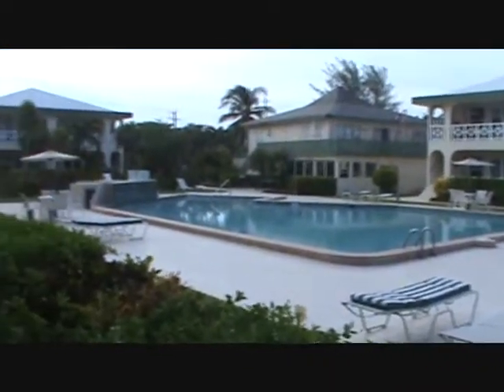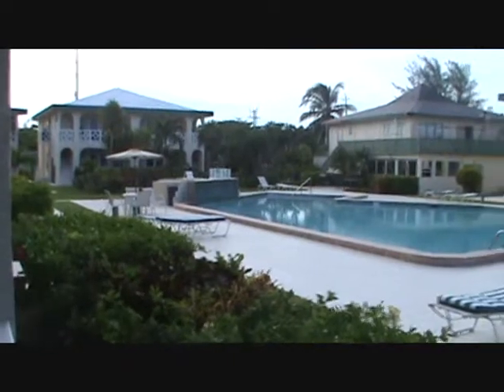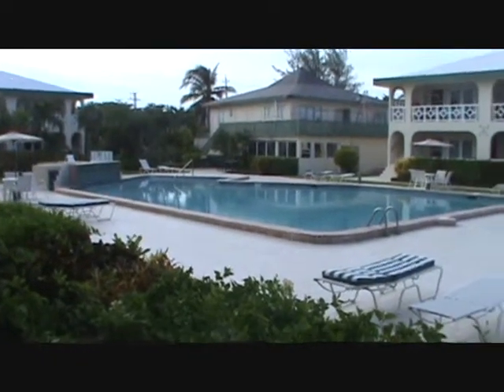Royal Palm Villas Unit 6-C Ambergris Caye, Belize.wmv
Great price on this condo at Royal Palm Villas on Ambergris Caye. You won't find much on the island for sale for under $200k. The few condos in this resort that are on the market are the exception. Great location, great views...island living at it best. for all of the details or just call our office at 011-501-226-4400 and ask for Dennis.